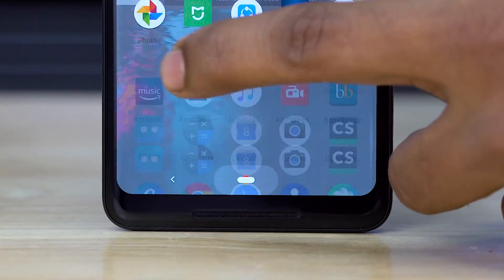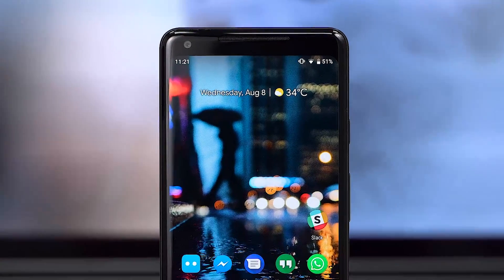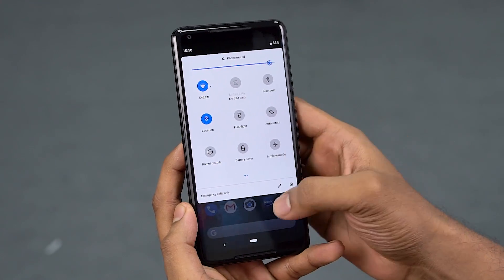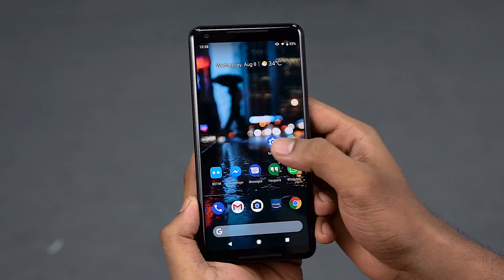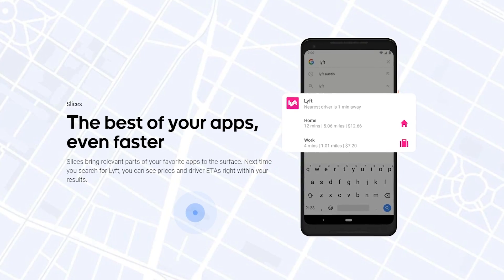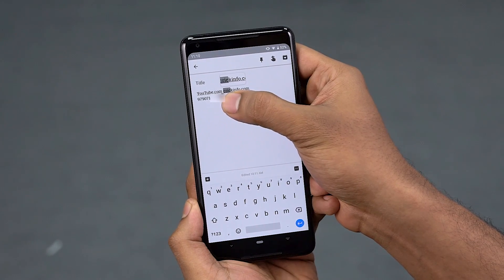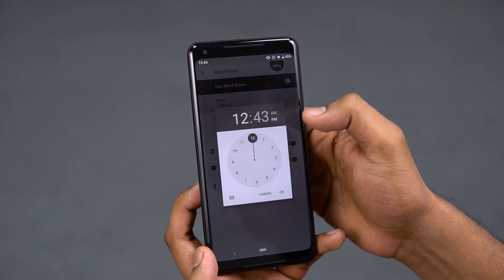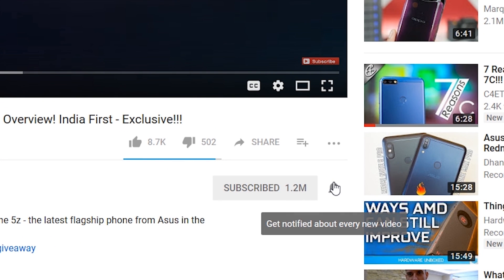Android 9 Pie - Top NEW Features!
Android 9 is out and it's called Android PIE! In today's video lets talk about all the new goodies that google's brought to Android's latest iteration!

Android Pie comes with several refreshing features that includes intuitive gesture based navigation system.

Android P also brings in many AI based features including a new and improved battery saver mode.

Android P also brings with it Android Dashboard that helps you decrease the amount of time you spend with your device.